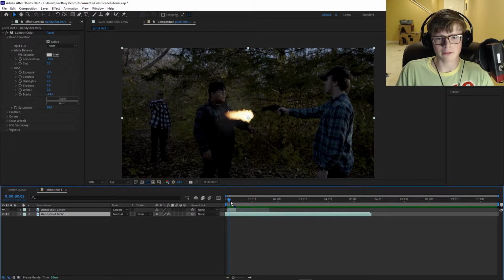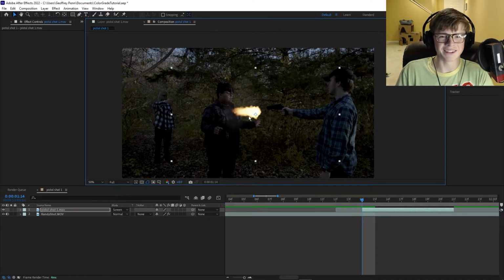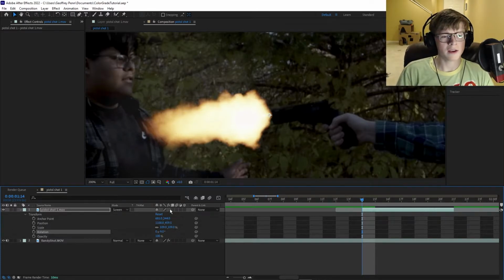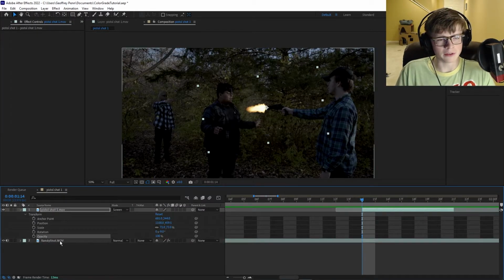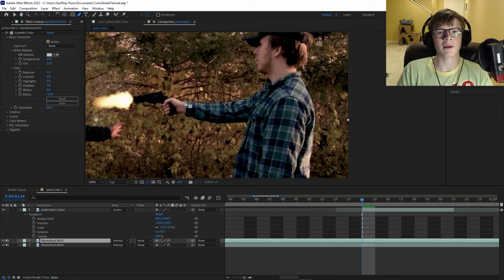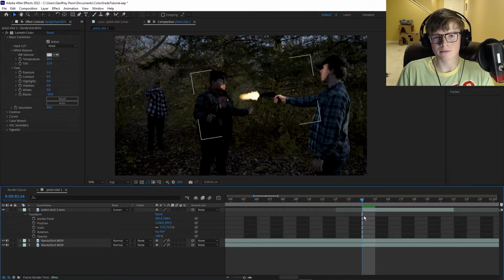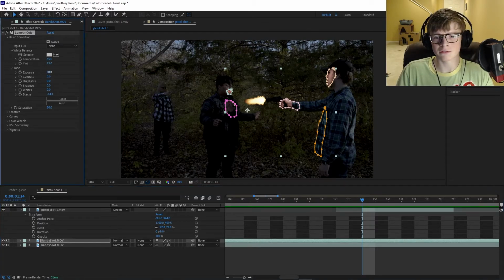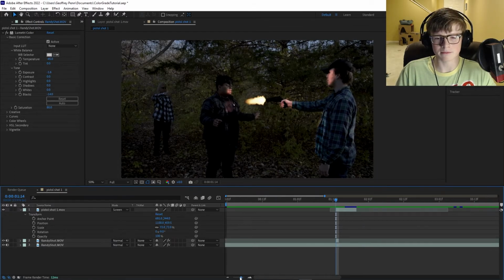How to add a Muzzle Flash in a dark environment - After Effects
Welcome to the start of a new series, quick and easy edits. In this video, I show you not only how to add a muzzle flash, but how to add one in a dark environment.